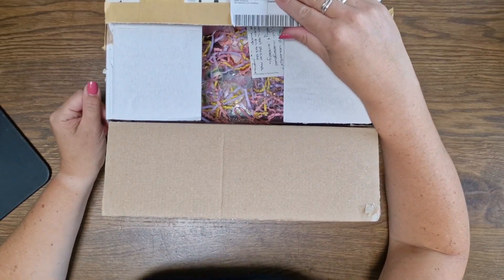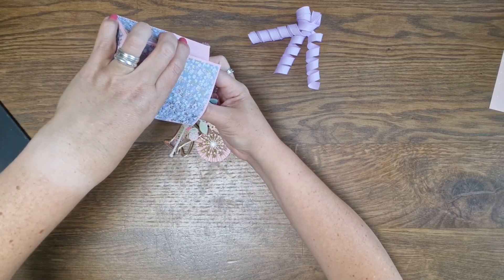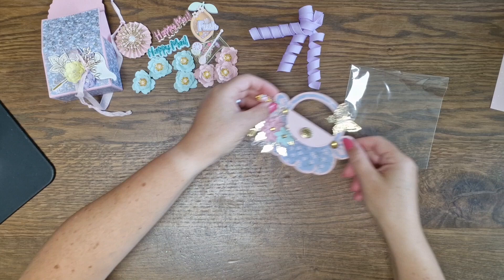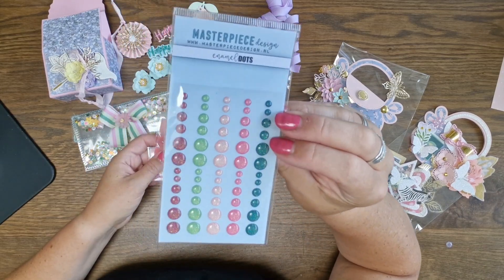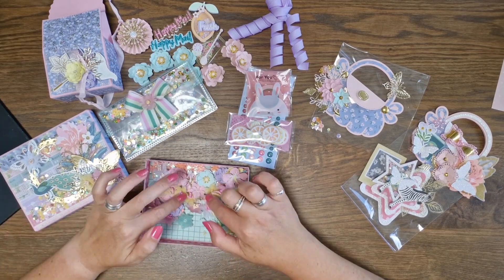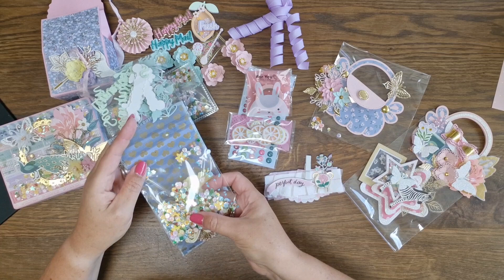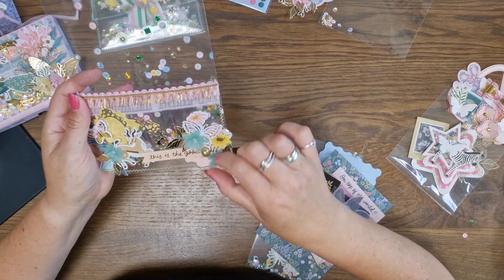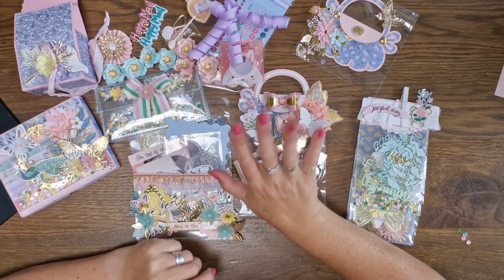incoming surprise mail from Angelique!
please look at her page, her crafts are amazing!